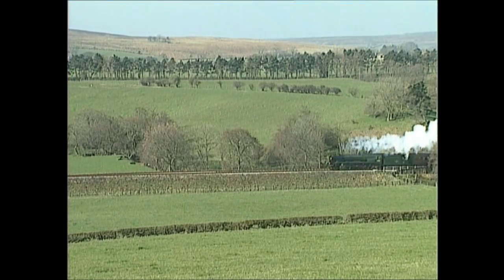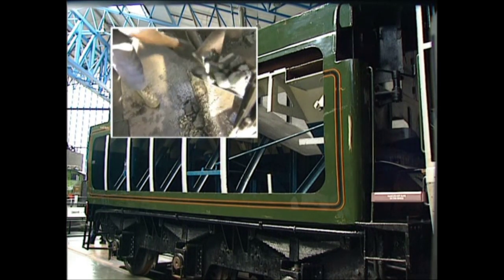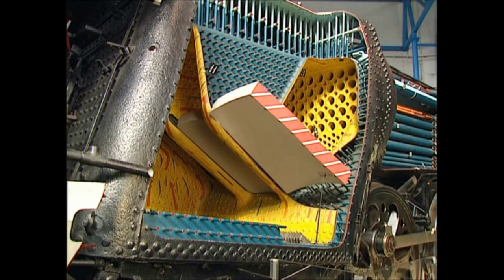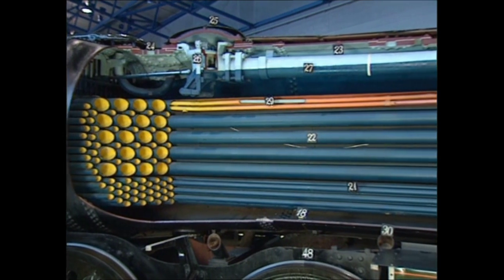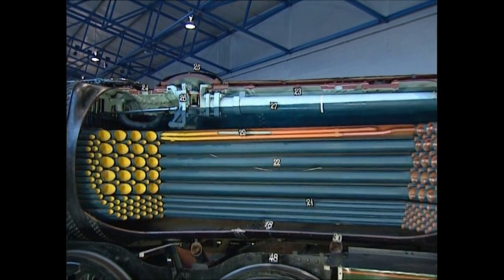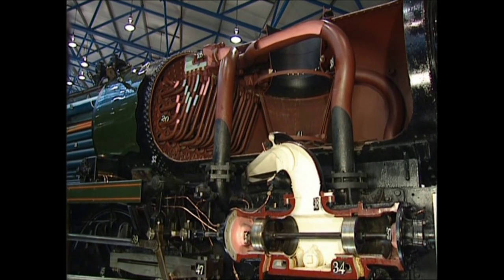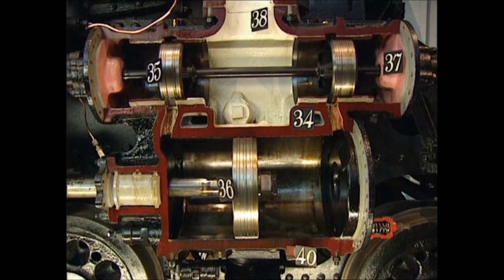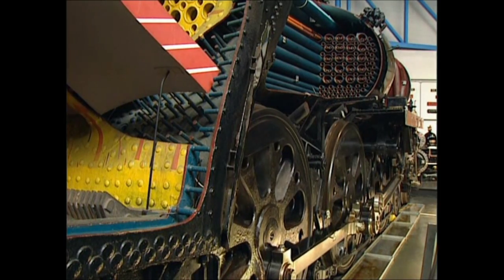The Story of Steam DVD Chapter 4: The Steam Engine - How it works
Dedicated to 26highstreet for being the first to upload 5min of it.